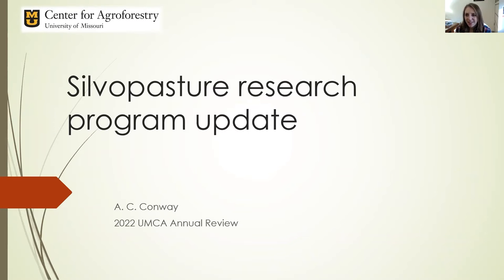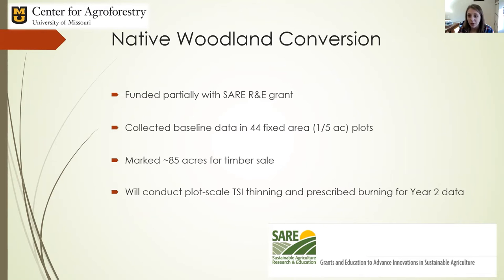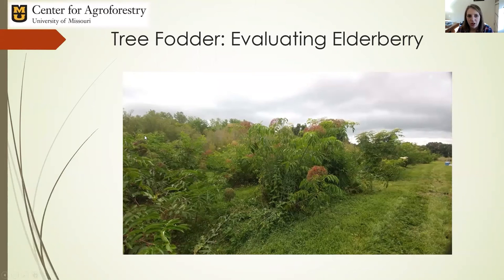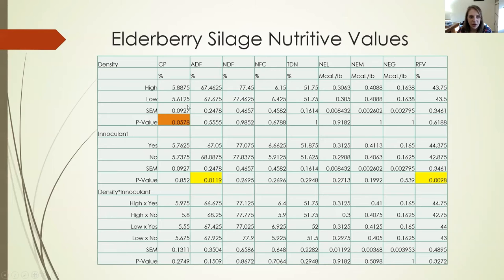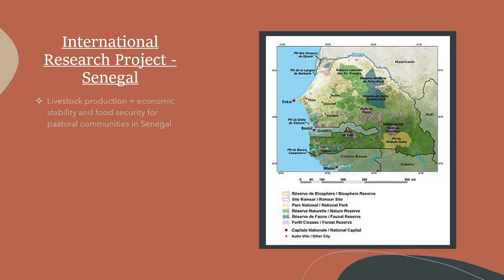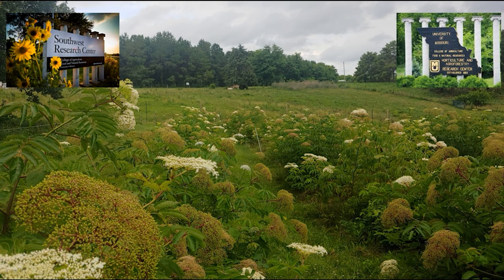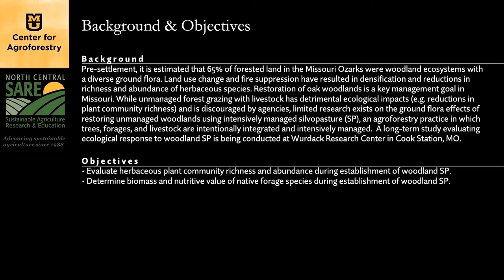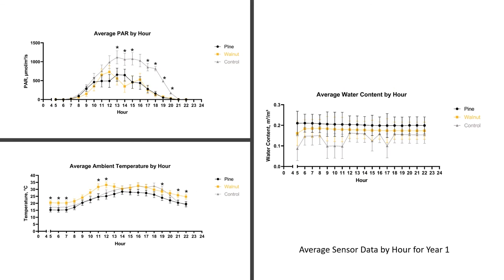2022 Annual Review Video 7 | Silvopasture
In this 2022 Annual Review video, Dr. Ashley Conway shares an update on silvopasture research currently underway along with members of her team, Kendra Esparza-Harris, Eric McKenzie, Seth Chrisman, as well as Amanda Jo Schreiber. Hear what information has been gleaned from studies of livestock grazing systems in the commons of Senegal, whether elderberry as a fodder source for livestock proves to be viable, studies on ground flora during the establishment of woodland silvopasture, and more.

The University of Missouri Center for Agroforestry holds an Annual Review every year. This event gives students and researchers the opportunity to share their research projects and findings with other students, researchers, and staff.

Contact Center for Agroforestry
Mailing Address:
University of Missouri Center for Agroforestry
302 Anheuser Busch Natural Resource Building
Columbia, MO 65211

Contact HARC
Mailing Address:
University of Missouri Horticulture and Agroforestry
10 Research Center Road
New Franklin, MO 65274